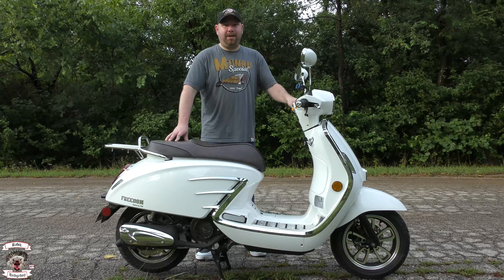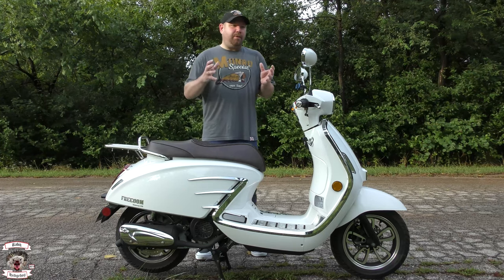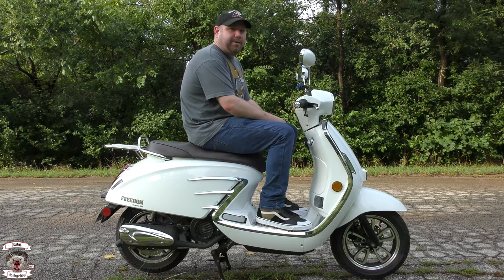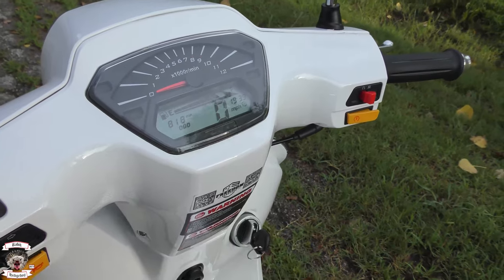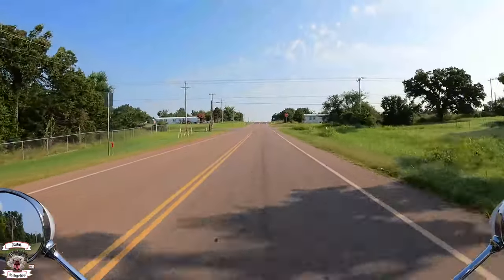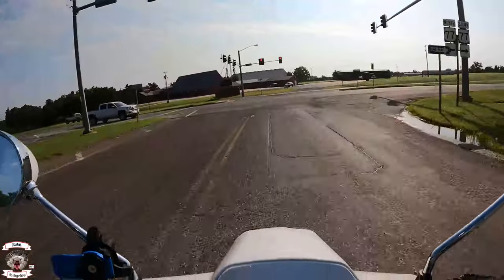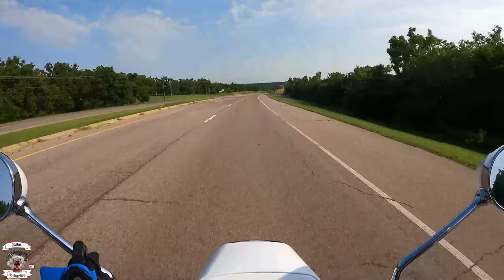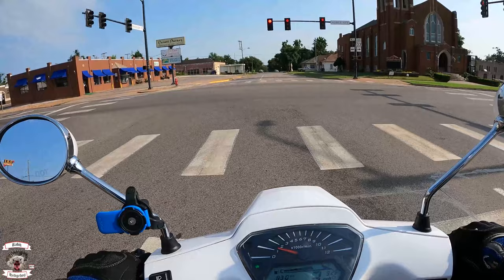Week long Review of the Freedom Scooters Veracruz 150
Check out the Scooters!

Featuring AGVSportUSA Gear!
130 Flannel Jacket and Metro Jeans
For the full catalog:

Specifications of the Freedom Veracruz 150
MSRP 2499.00 Plus 200 Destination
Engine 150CC GY7 engine with 8+ HP
CVT Direct Drive transmission
280 LBs
60 MPH Max speed
2 year warranty